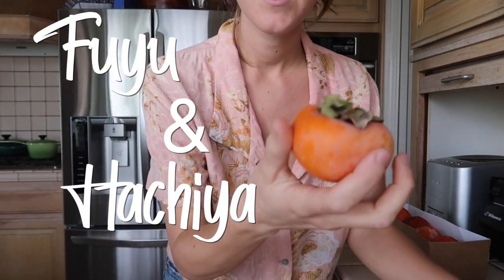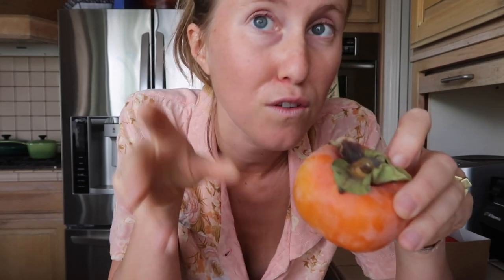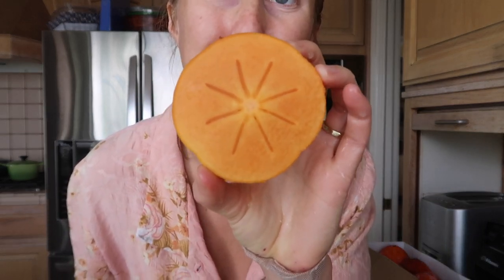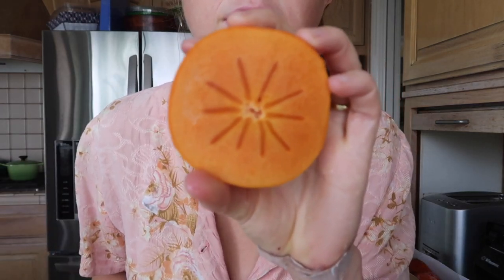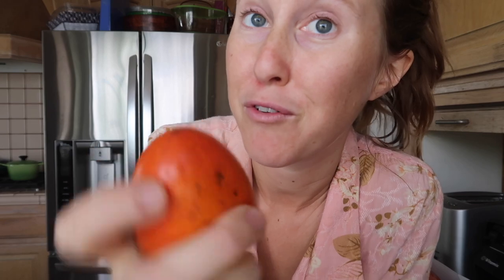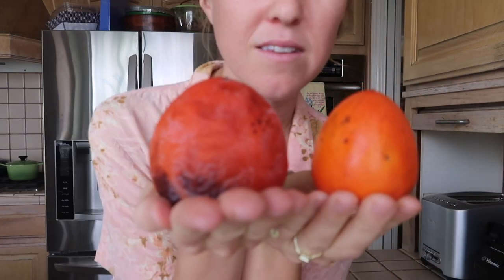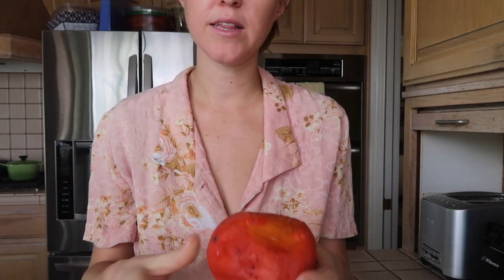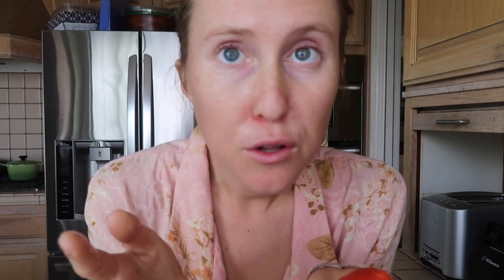Why Persimmons Make Your Mouth Dry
I hope this helps you enjoy more persimmons!